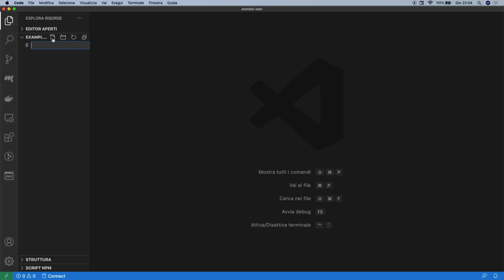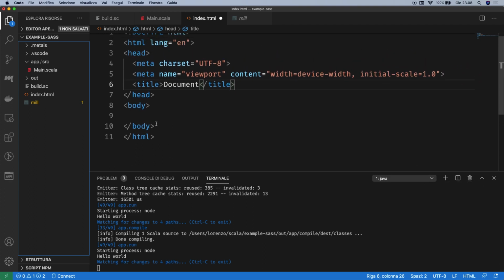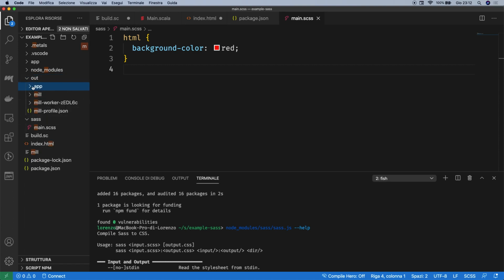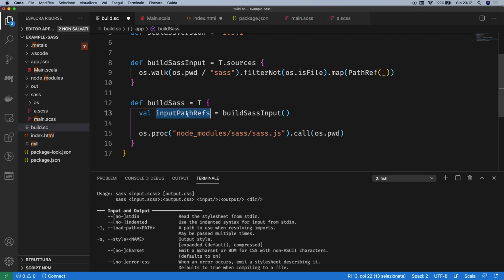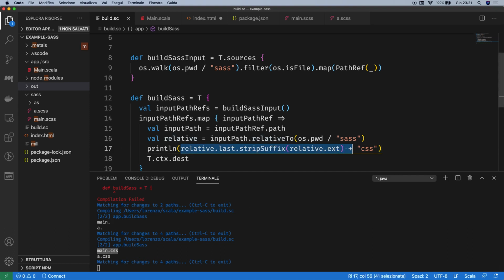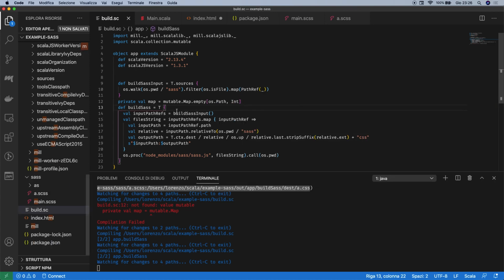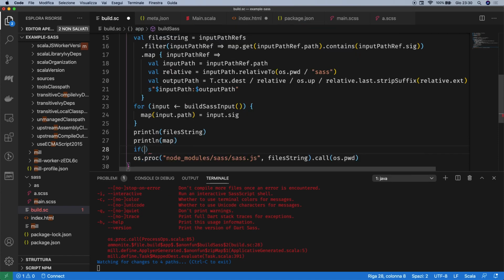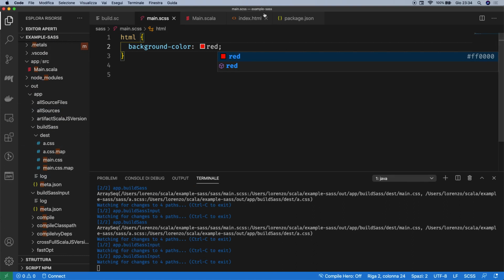Integrating Scala Mill build tool with Sass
Mill allows the integration with external tools very easily.
Let's see how to compile Sass files to Css in the most efficient way.